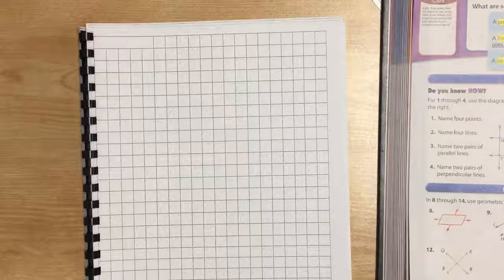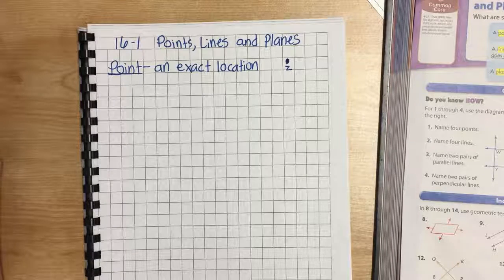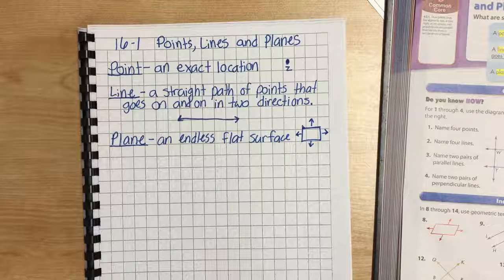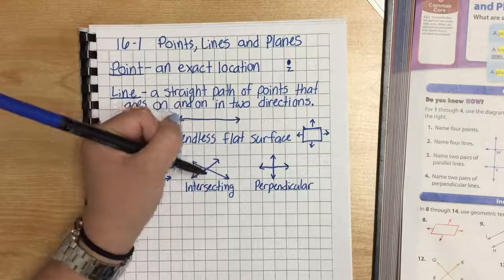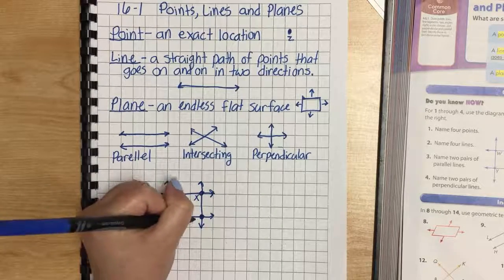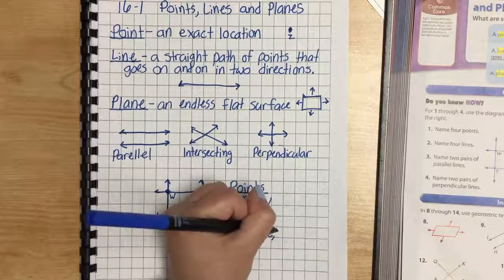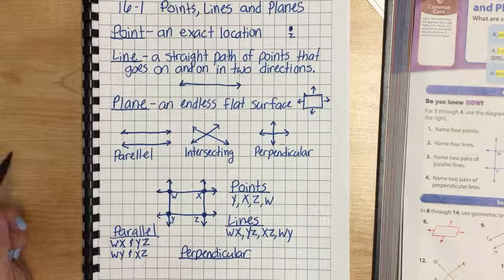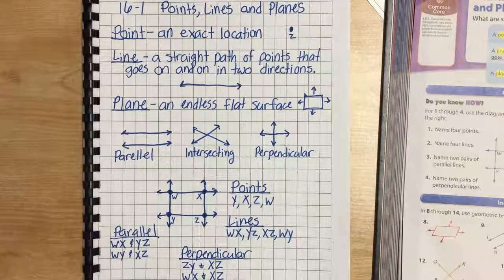Lesson 16 1